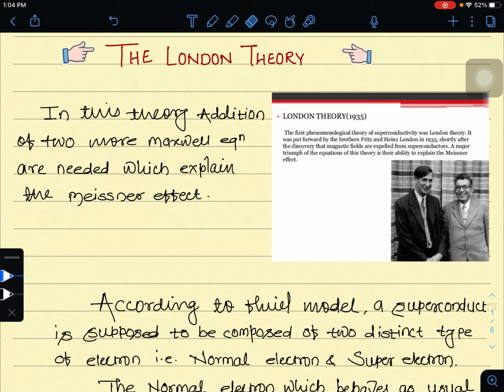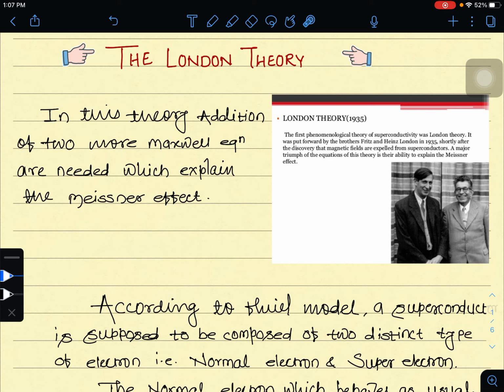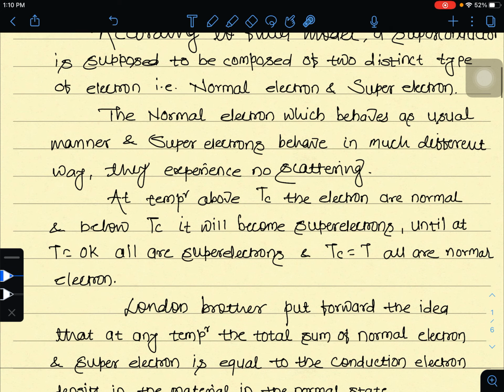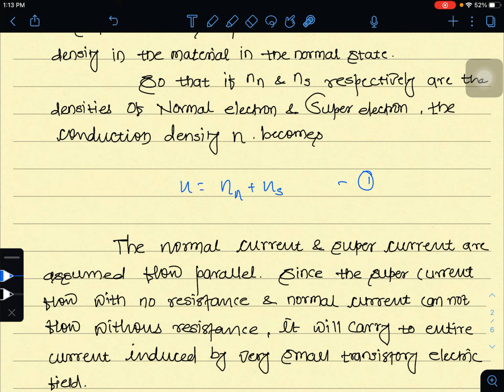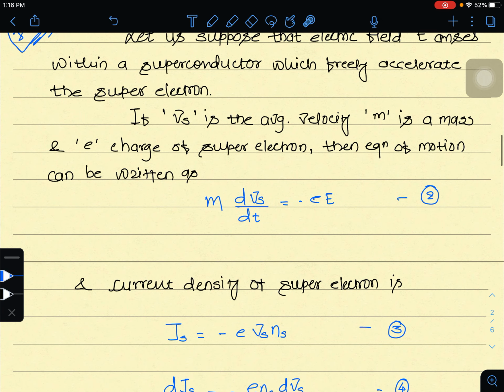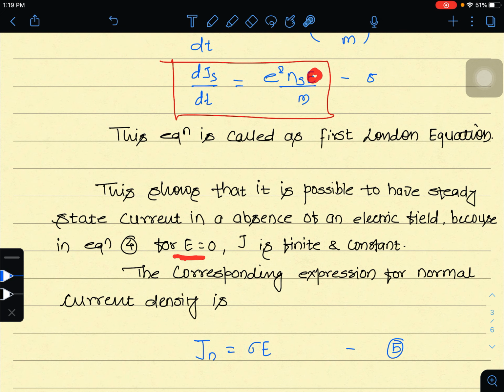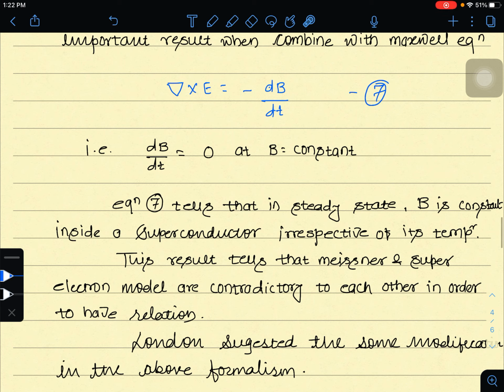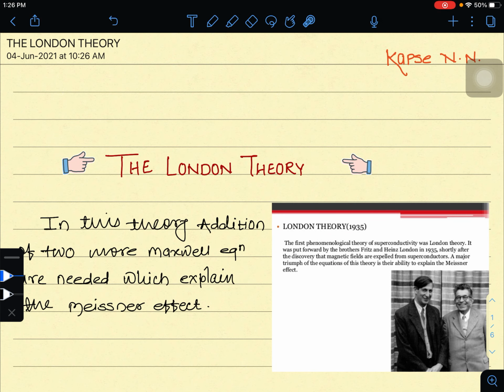Lect 04 THE LONDON THEORY